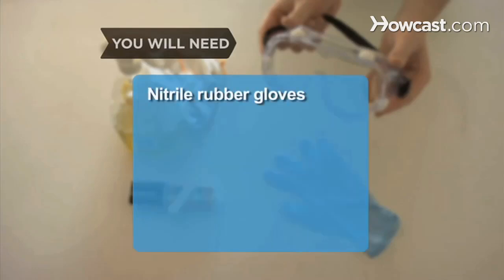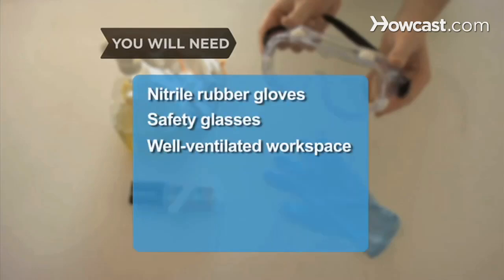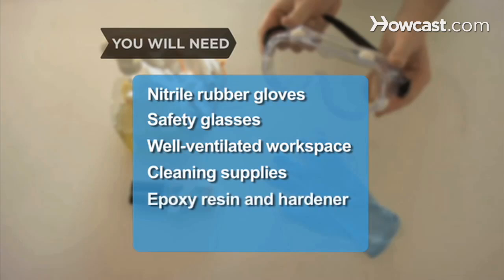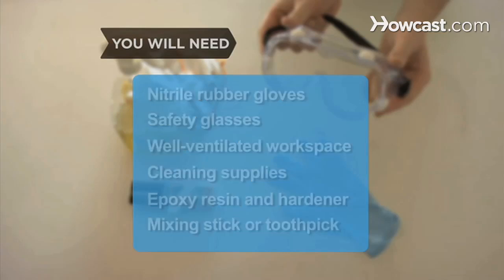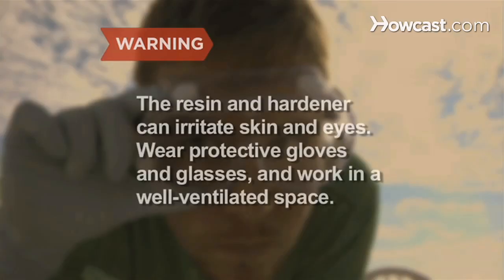How to Use Epoxy Resin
Epoxy resins can be used as adhesives or sealants, depending upon how they are formulated.

Warning
In their liquid forms, resin and hardener can irritate skin and eyes. Wear protective nitrile rubber gloves and safety glasses, and work in a well-ventilated space.

Step 1: Clean surfaces
Clean the surfaces on which you'll be applying the epoxy resin.

Step 2: Mix ingredients
Mix the resin and hardener according to the manufacturer’s directions.

Step 3: Apply the mixture
Apply the mixture to the surface with a stick or toothpick.

Tip
Remove air bubbles by popping them, breathing on them, or piercing them with a pin.

Step 4: Let the epoxy resin dry
Let the epoxy resin dry and harden for several hours. Epoxy resins designed for use as adhesives tend to harden faster than those used for sealants.

Did you know? Bakelite, the first synthetic resin, was patented in 1909.